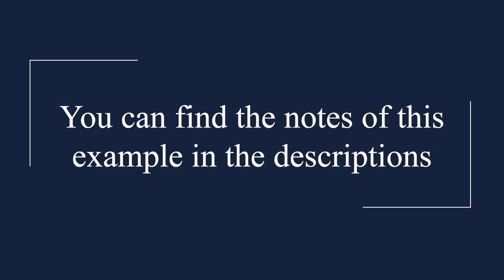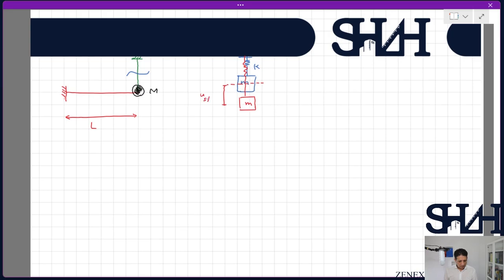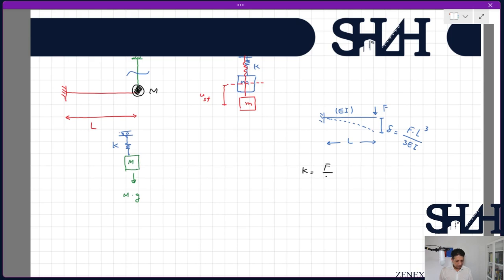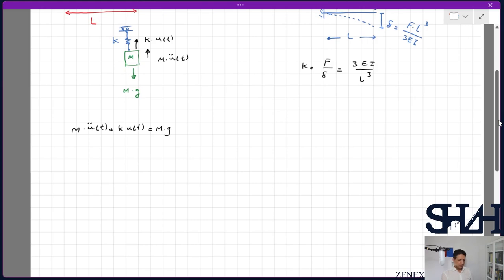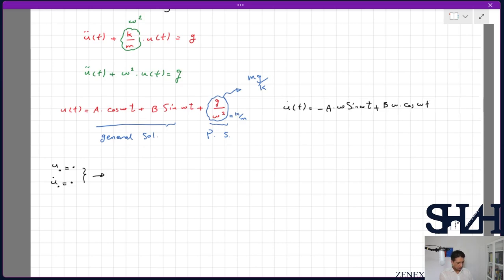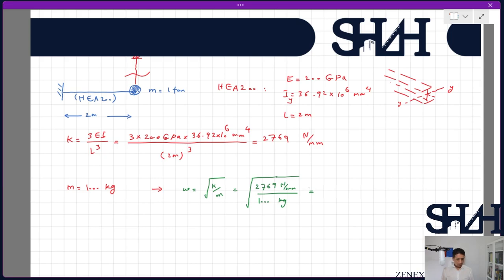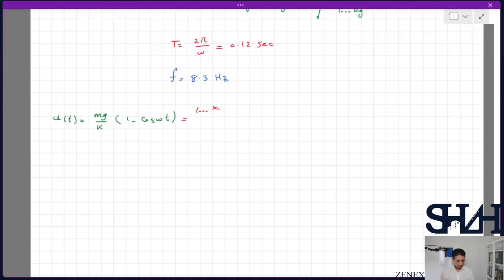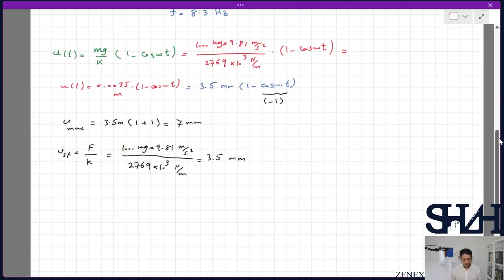SDOF: An Example of Free Undamped Vibration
In the previous video, we focused on solving a single-degree-of-freedom system with a mass of 'm' and stiffness of 'k' without damping. We provided an example and explored how altering the values and parameters could impact the results and initial conditions.
In this video, we will go through one example showing that the system starts to vibrate without applying external load or damping.